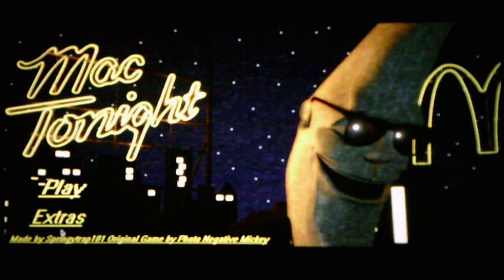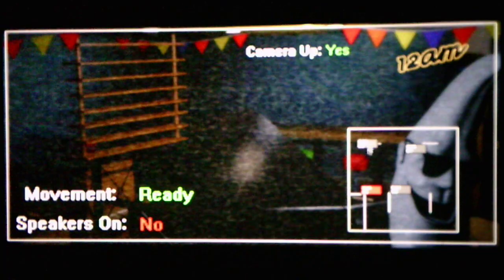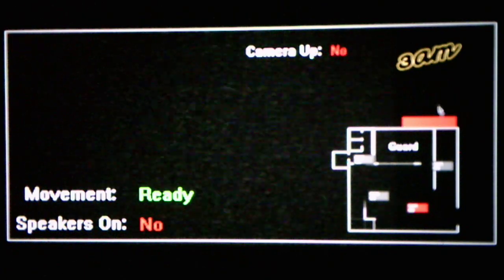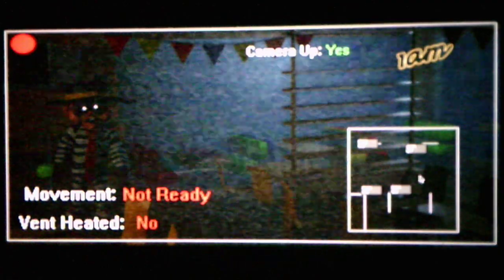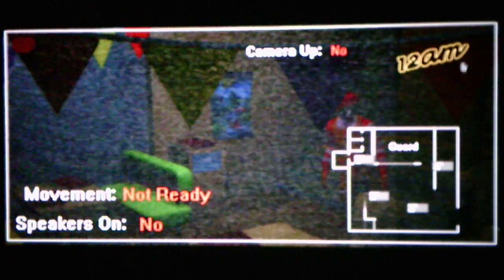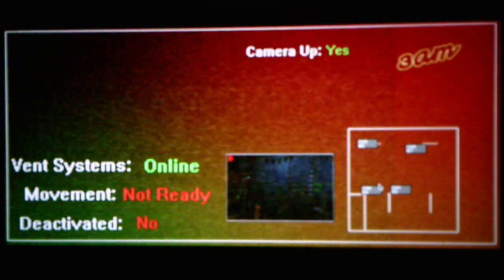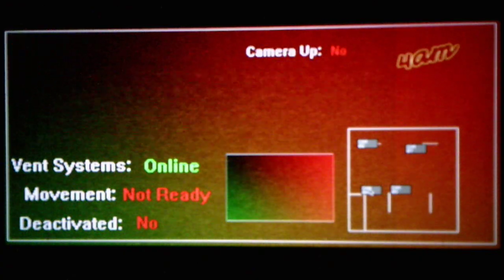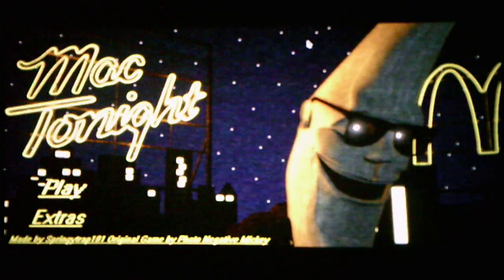Five Nights With Mac Tonight Remastered Simulator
I apologize for the glitch I don't know how that happened